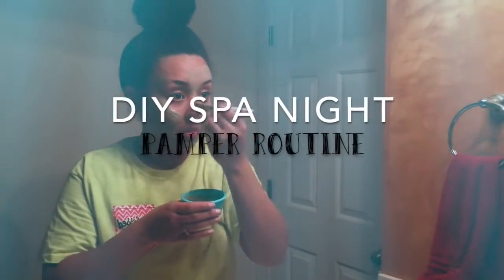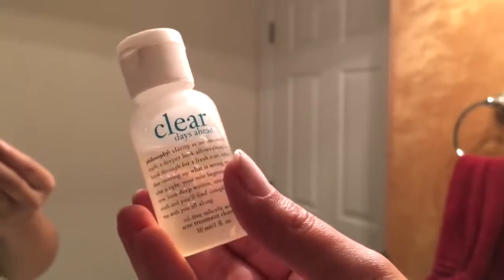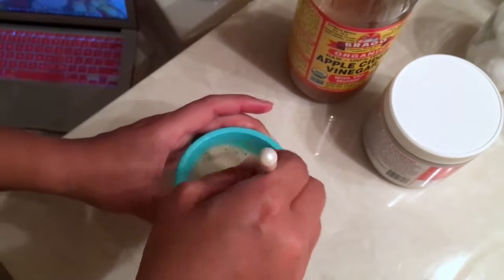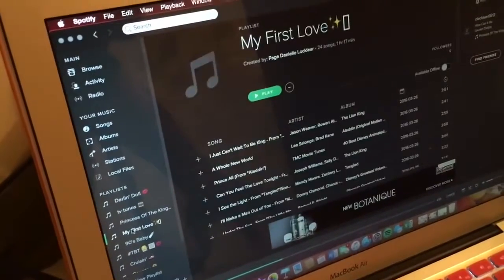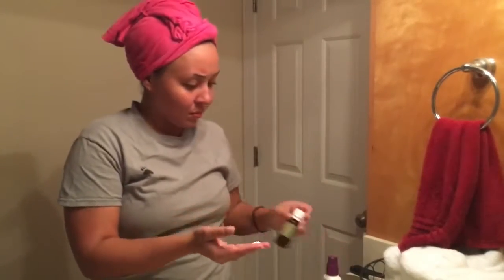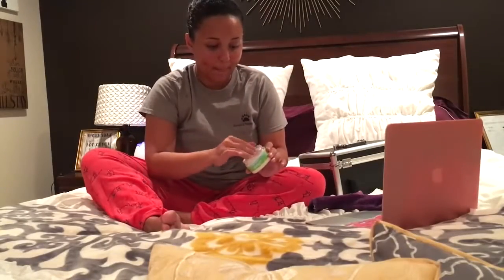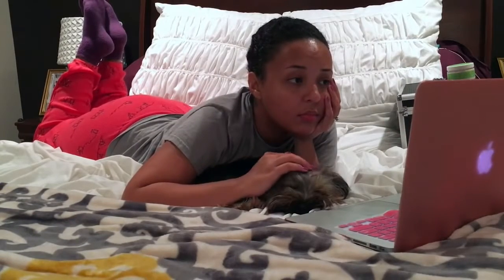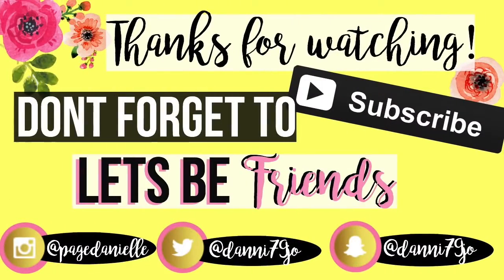PAMPER ROUTINE DIY SPA NIGHT